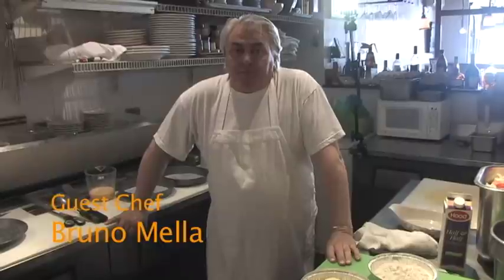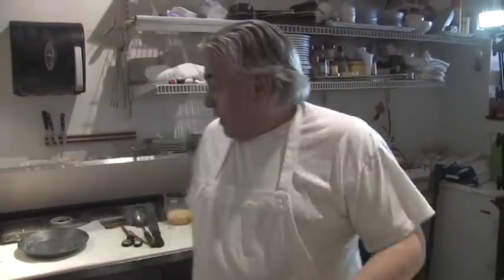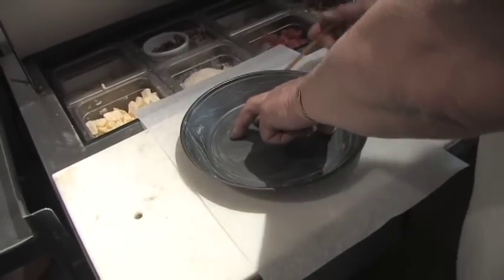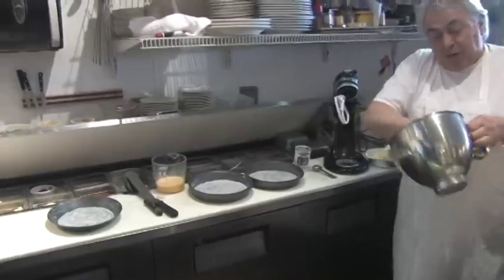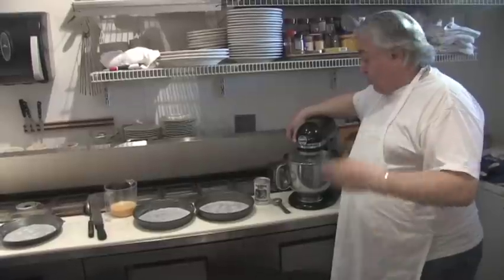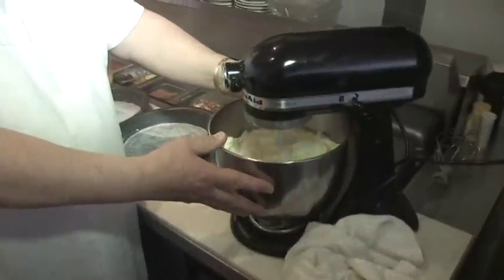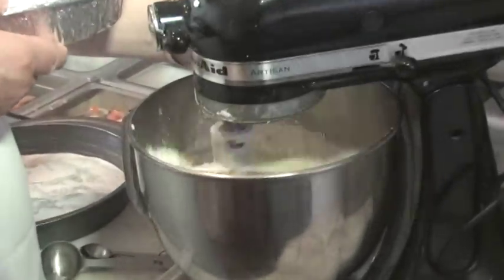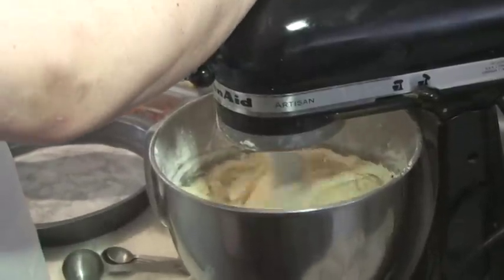Victoria Cake, Part 1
Featuring Guest Chef Bruno Mella.
Become A Member of “Cooking With The Blues”